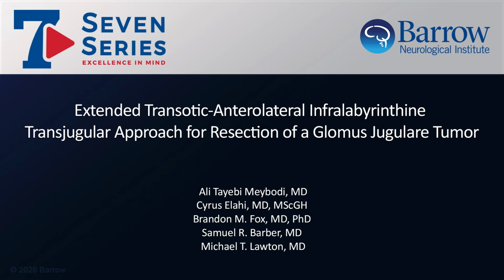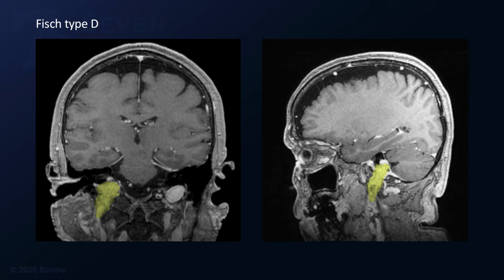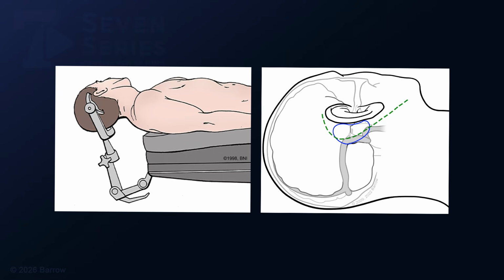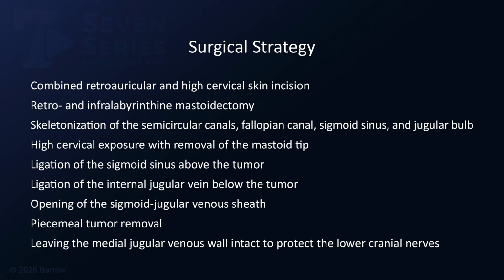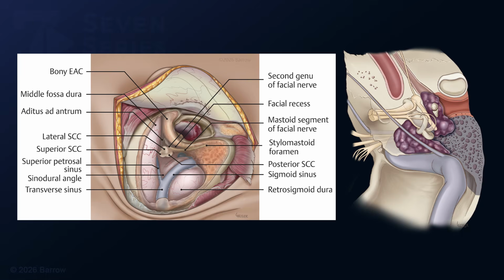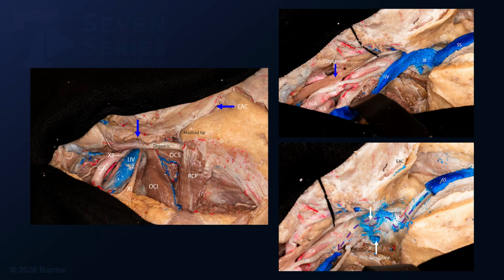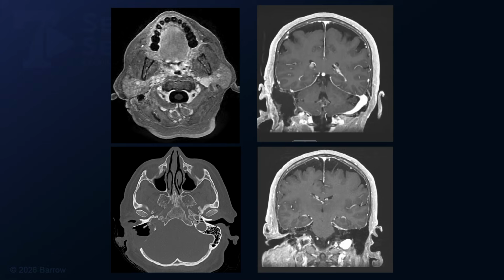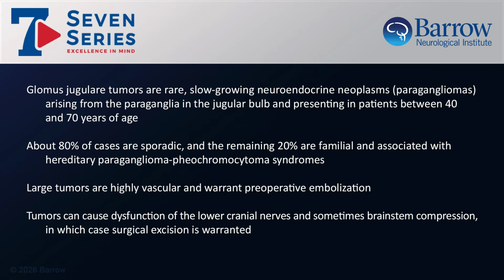Transotic-Anterolateral Infralabyrinthine Transjugular Approach for Glomus Jugulare Tumor Resection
Episode 557 of Seven Series shows an extended transotic-anterolateral infralabyrinthine transjugular approach for resection of glomus jugulare tumor.